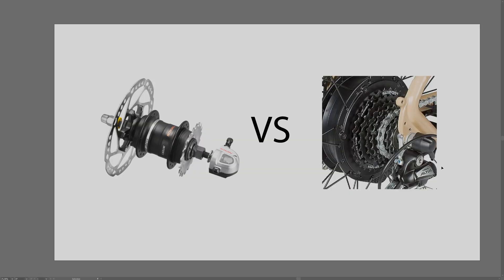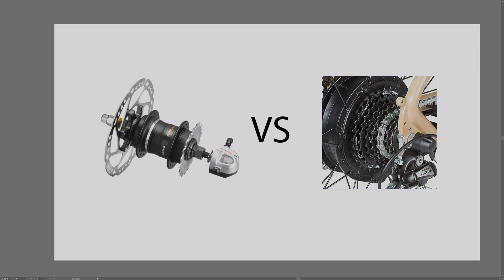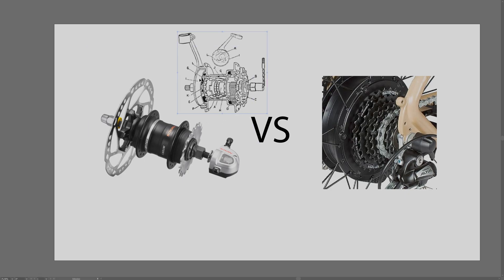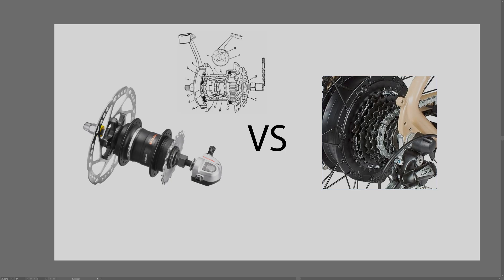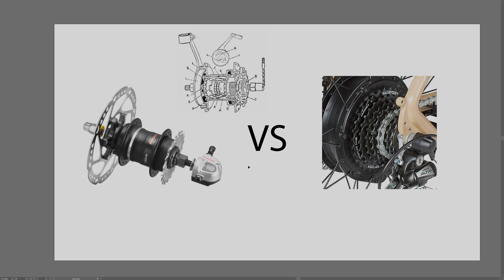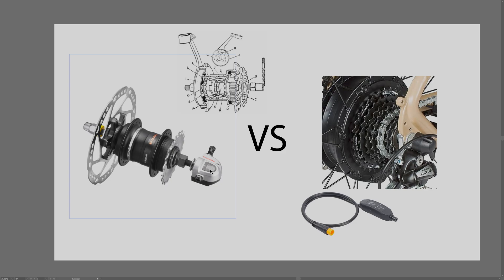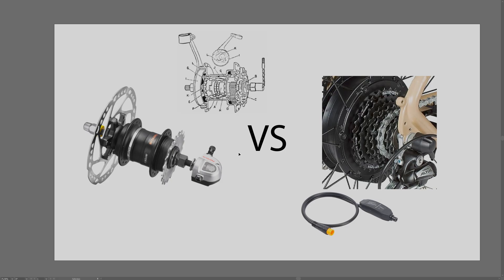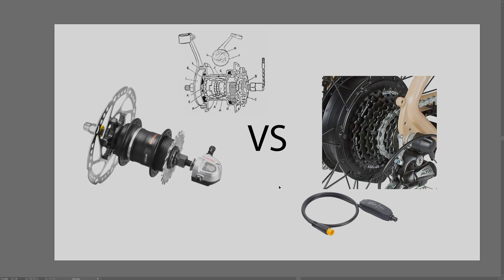Derailleur vs Gear hub - For bafang Mid-drives?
I discuss the pros and cons of internal gear hubs vs derailleurs for bafang mid drive conversion kits and considerations to take when converting an e-bike.

An electric bicycle (e-bike, eBike, etc.) is a motorized bicycle with an integrated electric motor used to assist propulsion. Many kinds of e-bikes are available worldwide, but they generally fall into two broad categories: bikes that assist the rider's pedal-power (i.e. pedelecs) and bikes that add a throttle, integrating moped-style functionality. Both retain the ability to be pedaled by the rider and are therefore not electric motorcycles. E-bikes use rechargeable batteries and typically are motor-powered up to 25 to 32 km/h (16 to 20 mph). High-powered varieties can often travel more than 45 km/h (28 mph).

E-bike use is growing in some markets, as they are seen as an eco-friendly and healthy alternative to cars, fossil fuel-powered mopeds and small motorcycles, and a less physically intense alternative to conventional bicycles.

Depending on local laws, many e-bikes (e.g., pedelecs) are legally classified as bicycles rather than mopeds or motorcycles. This exempts them from the more stringent laws regarding the certification and operation of more powerful two-wheelers which are often classed as electric motorcycles, such as licensing and mandatory safety equipment. E-bikes can also be defined separately and treated under distinct electric bicycle laws. In UK legislation the vehicles are called electrically assisted pedal cycles (EAPC), in EU legislation electrically power assisted cycles (EPAC).